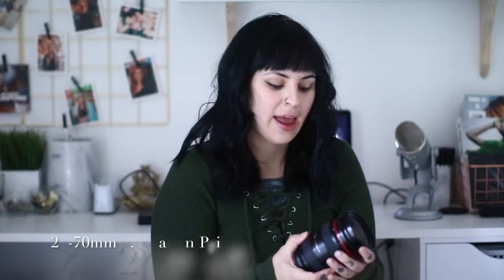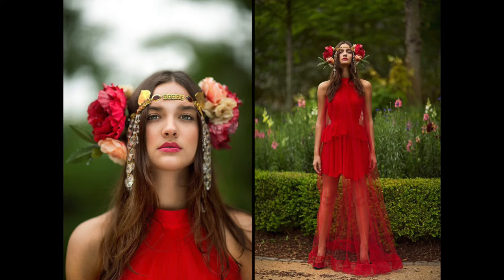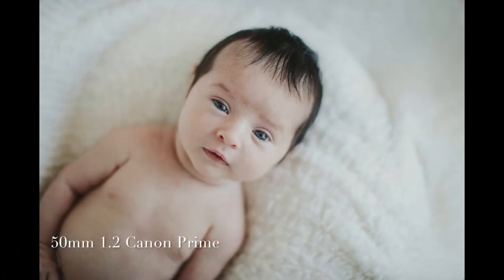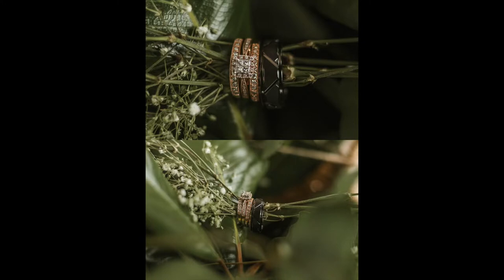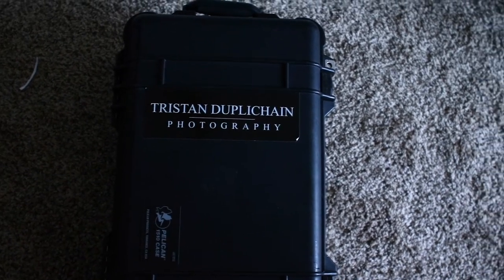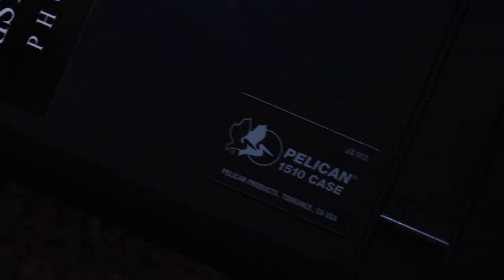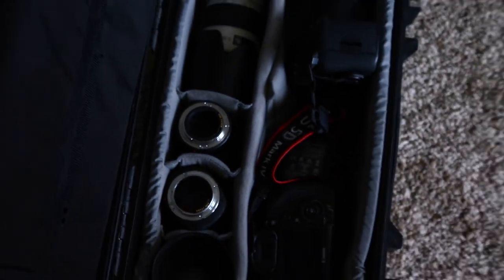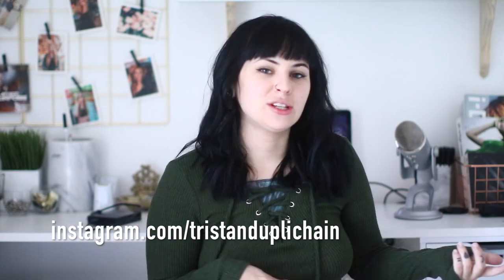WHAT'S IN MY CAMERA CASE + LENSES (UPDATED 2018)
This video was taken on a Canon t6i with a 50mm 1.2 lens
I am currently Shooting with a Canon 5D Mark IV && Mark III!
Lenses listed:
Canon: 50mm 1.2, 85mm 1.2, 70-200mm 2.8, 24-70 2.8
Sigma 35mm 1.4 Art Lens

My Camera Gear + Favorite Lenses
Questions or inquires:
I love to hear from you guys!